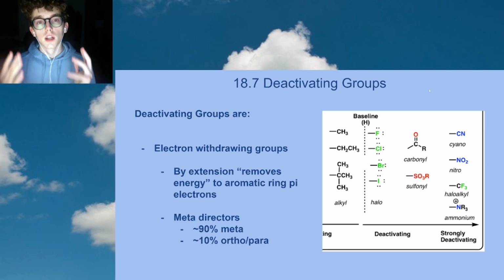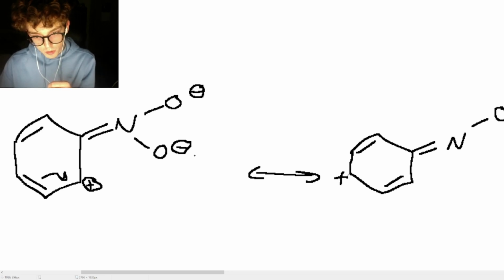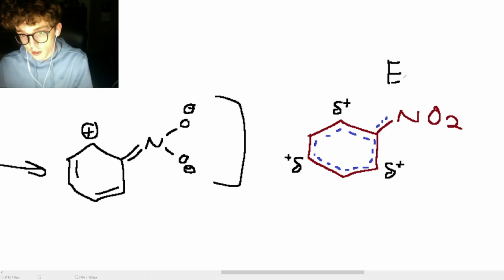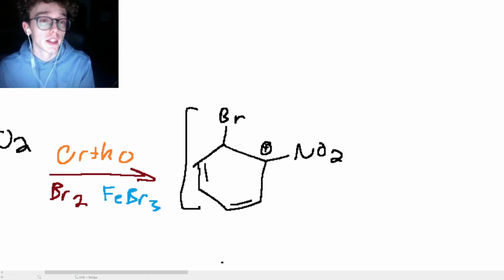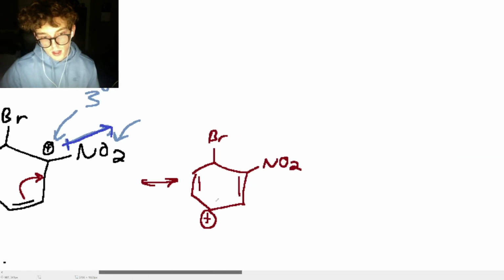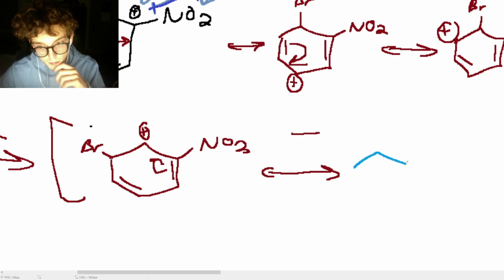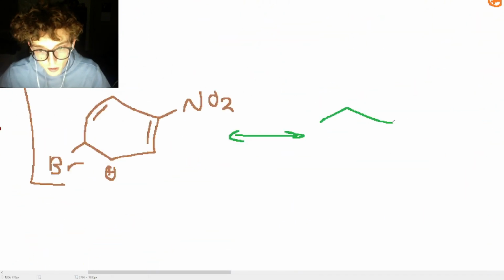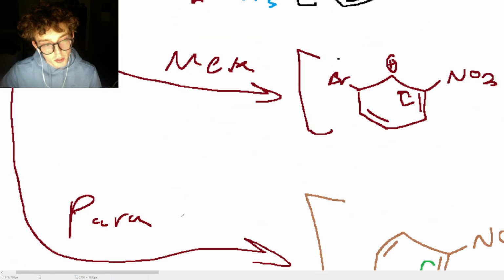18.7 Deactivating Groups on Aromatic Compounds | CRUSHING OCHEM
YEEEEHAW! (I don't know why I added that lol. ) ANYWHO is this lesson we look at deactivating groups for aromatics and their effects, particularly focusing on benzene! We also see how they are META directors